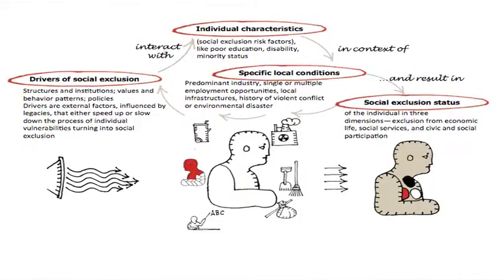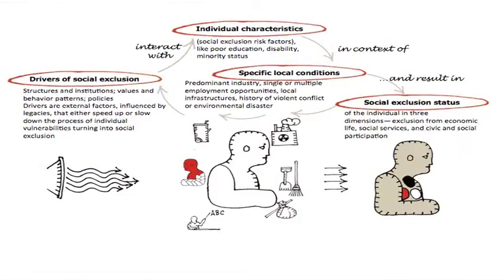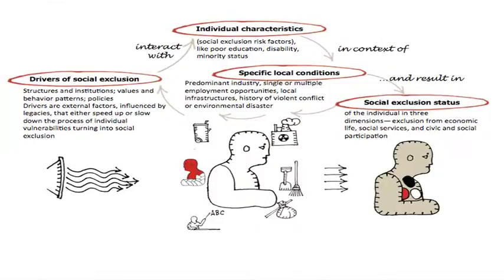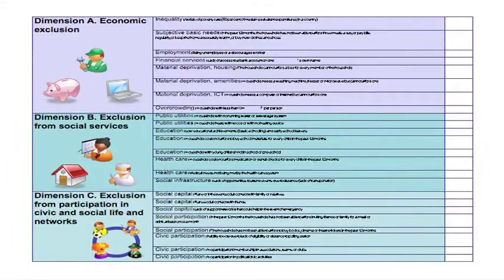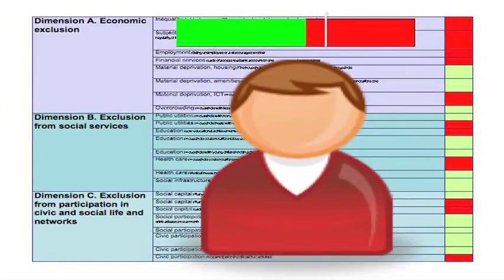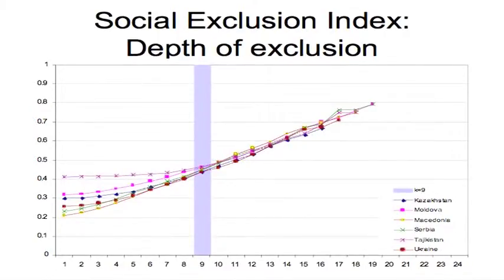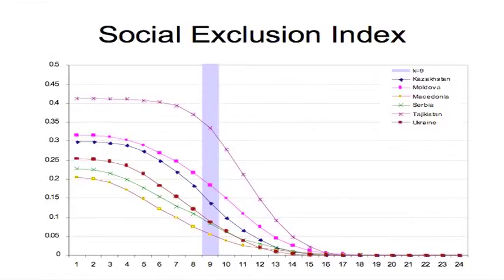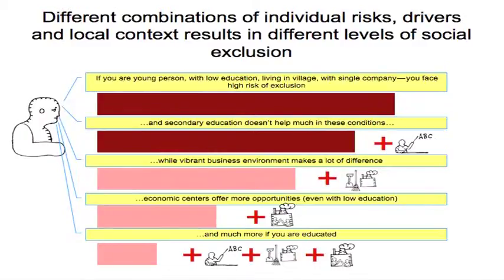Social Exclusion HD Mihail